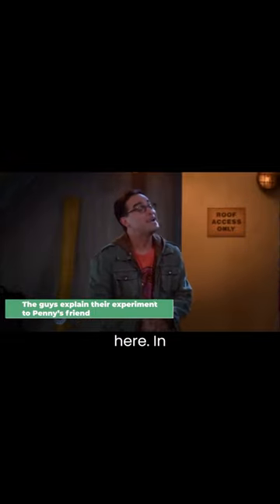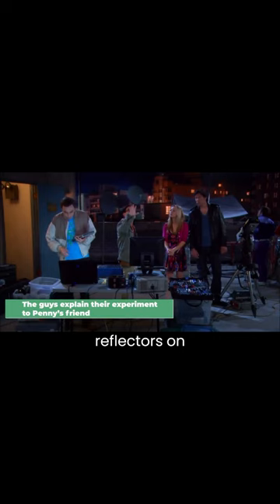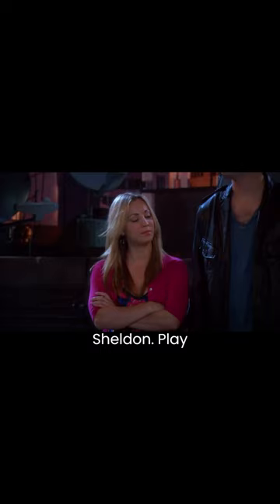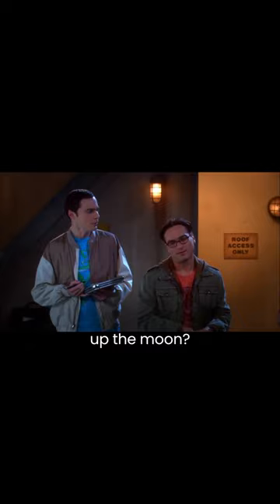Funniest Moments | Big Bang Theory -- Lunar Laughs: Leonard's Moon Explanation ft. Zac|| PamShortsTV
Brace yourself for a cosmic comedy as Leonard from the Big Bang Theory takes on the mission to explain to Zac why their test laser won't blow up the moon

“LIFE IS TOO SHORTs! 😝 LAUGH IT UP ”” everyday situations turned into hilarious "shorts"!

Hey there, buddy! and be part of the fun!

and send Us a funny video rocking it!

We love your help in finding the funniest videos out there
or creating mind-blowing videos and epic trick shots 🎯🔥 !

Last but not least …. Here Our Crypto – NFT Collection!! 😝